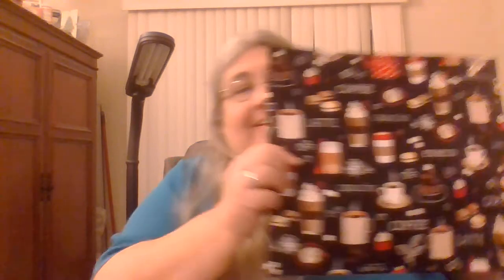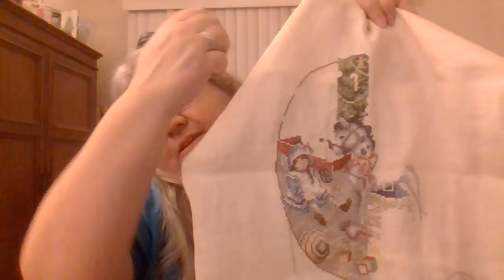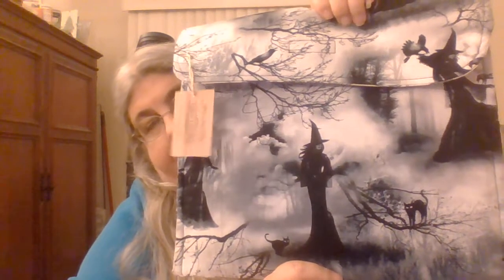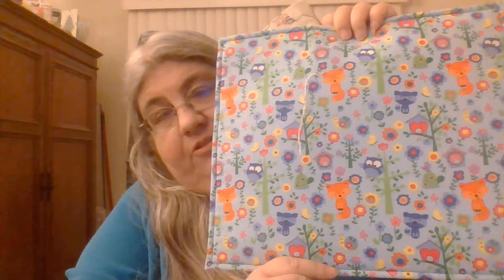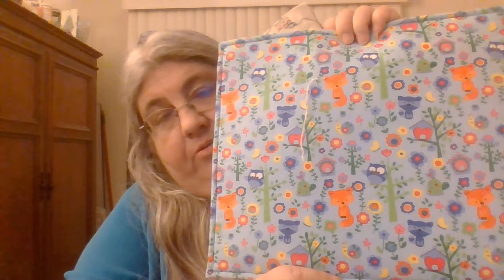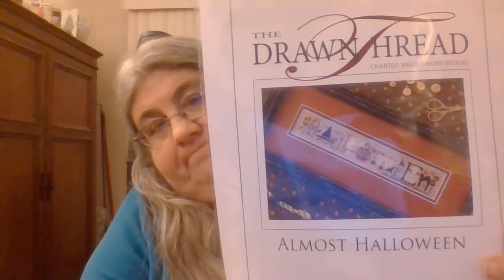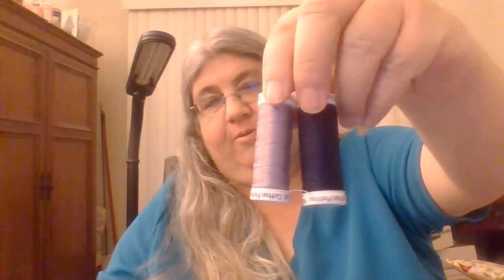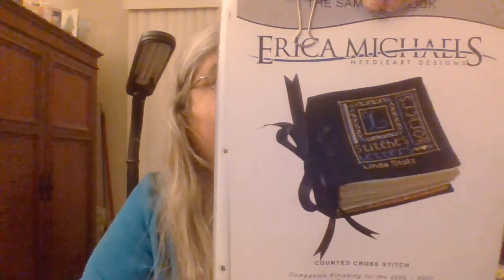January WIP update!